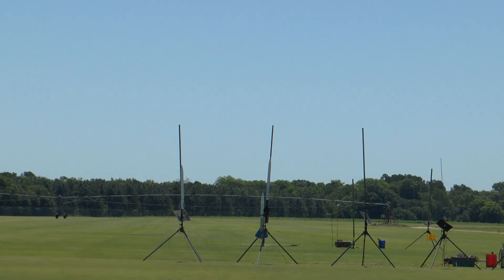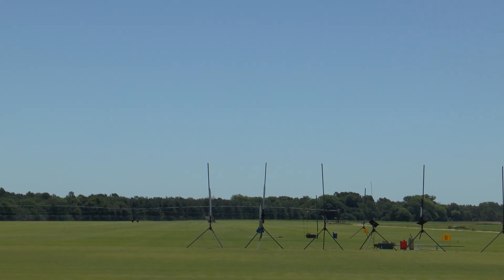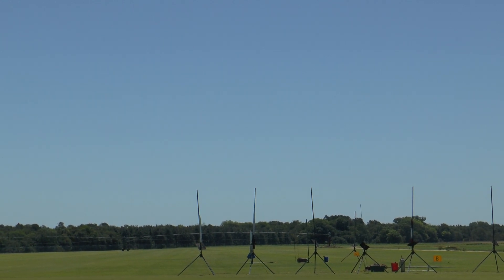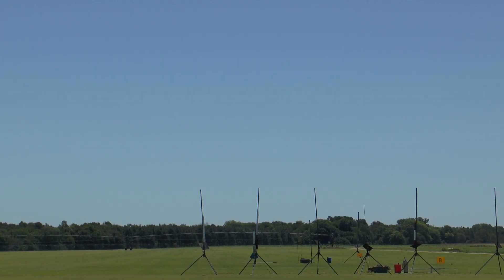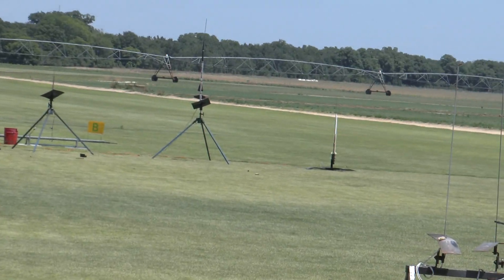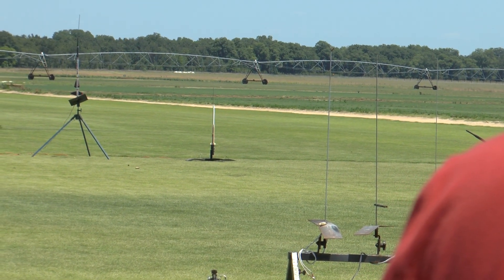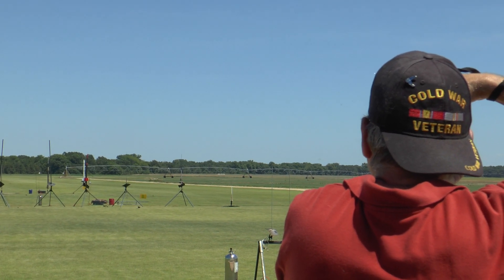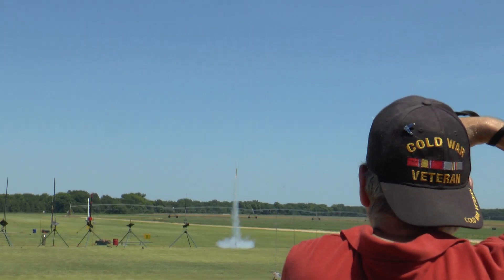My flights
My flights at the June ROSCO launch. Battery didn't charge in the motel room so I only got my flights in the remaining 5 min of battery life.
Motoreater on a K740. 2 H53s did not light.
Tuber3 on an I55
Rack 4F on f15s